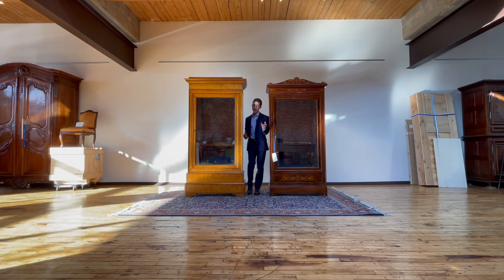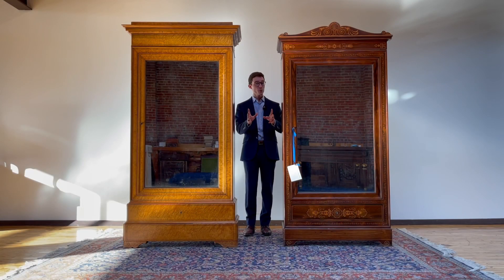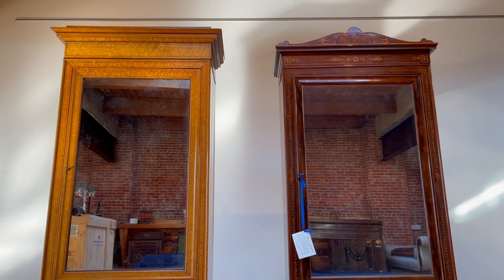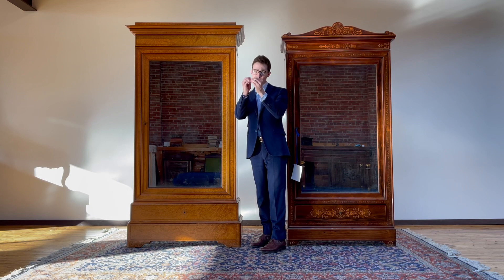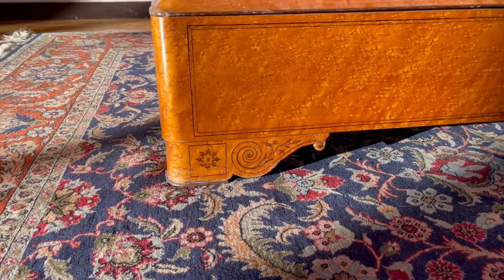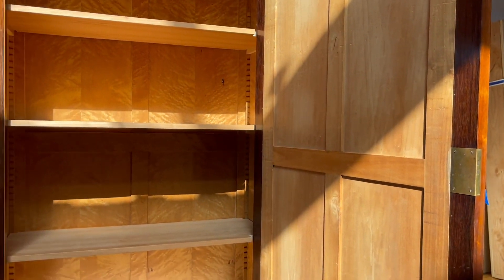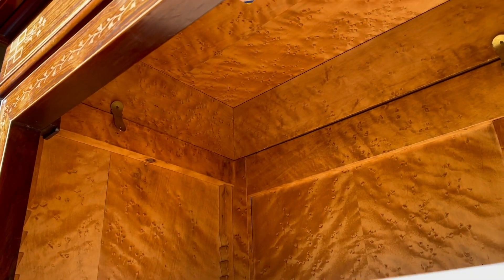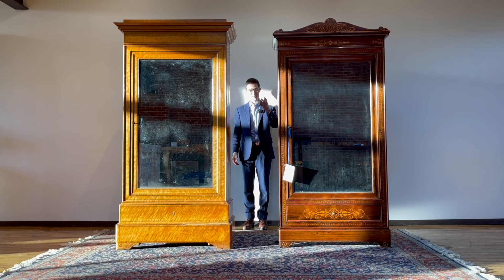Master Woodworking & Mercury Mirrors: 19th Century French Antiques, Charles X Period Furniture!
Two publication quality armoire à glace exemplifying both ends of the Charles X style in the decorative arts. This early 19th century furniture style is renowned for demonstrating the height of the art of inlay in woodworking or furniture history. This romantic style occurs near the end of the traditional pre-industrial timeline in furniture history when techniques had advanced such that pieces were executed with peak levels of refinement. Charles X is part of the overarching Restoration style (~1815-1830), the aptly named aesthetic movement that corresponds with the restoration of the Bourbon monarchy in post Napoleonic France. The armoire on the left, in maple, demonstrates the early and original version of this style circa 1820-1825, while the other darker armoire demonstrates the inverse of this wood color scheme which became popular from 1825-35.

As usual, this video preserves digital traces of these pieces which I hope will interest seasoned enthusiasts as well as inform the collecting or even single purchase of anyone new to "antiques." As a whole, the videos shed light on the subject to help people better understand the difference between these pre-industrial period pieces (works of decorative art) and everything else that is ambiguously called an "antique."

Cole Myers
Myers & Monroe, LLC